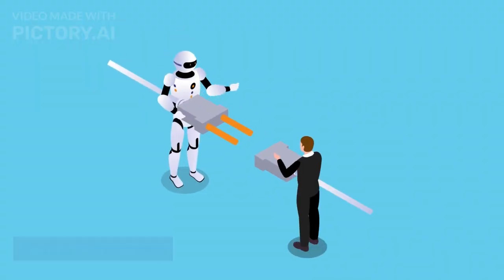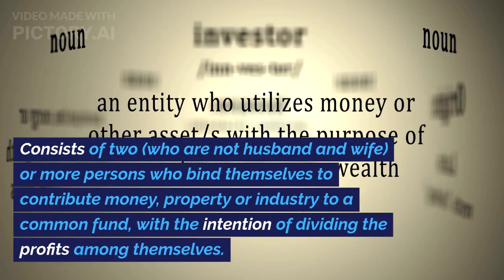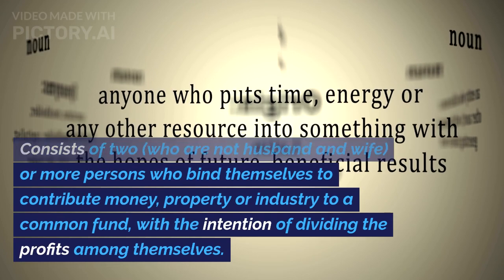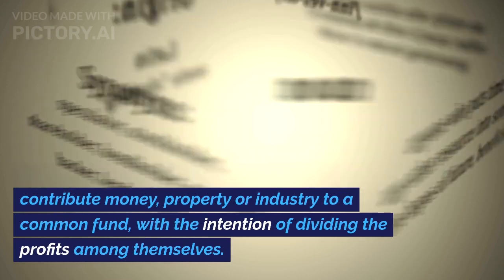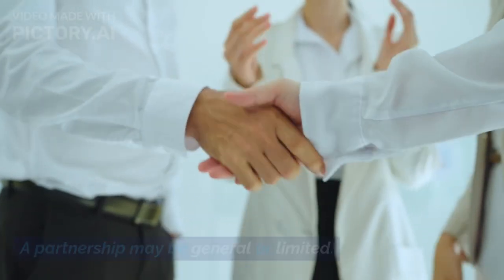Forms of Organization: Sole Proprietorship and Partnership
A sole proprietorship is an unincorporated entity that does not exist apart from its sole owner. A partnership is two or more people agreeing to operate a business for profit.